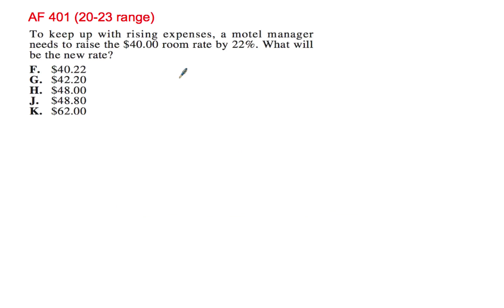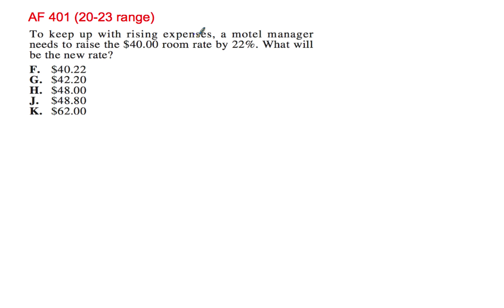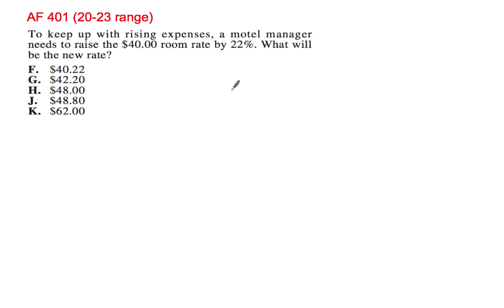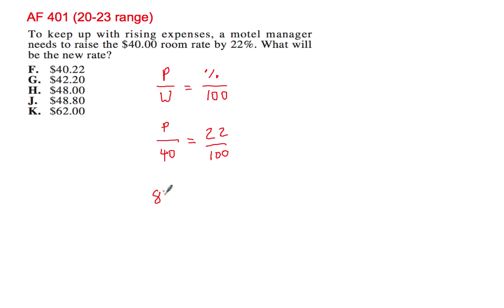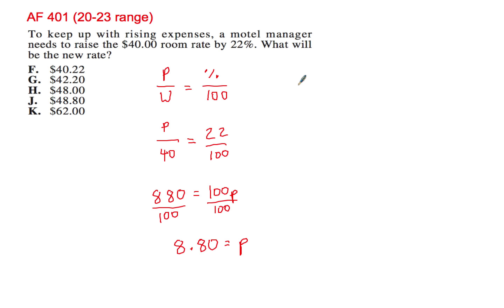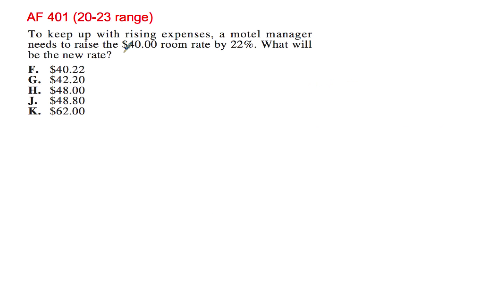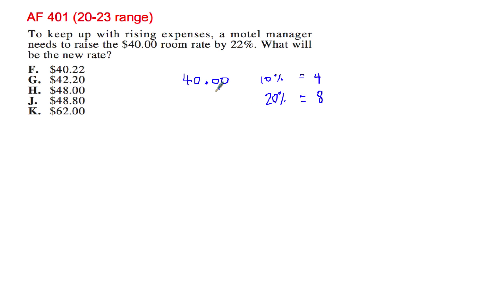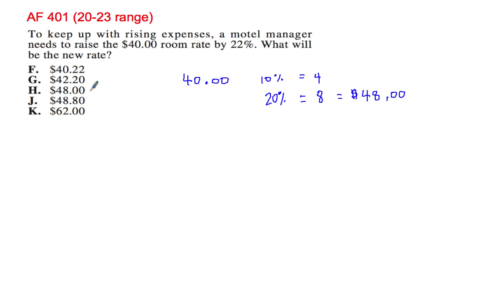ACT MATH - Percent Problems (AF401)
AF 401
Solve routine two-step or three-step arithmetic problems involving concepts such as rate and proportion, tax added, percentage off, and estimating by using a given average value in place of actual values